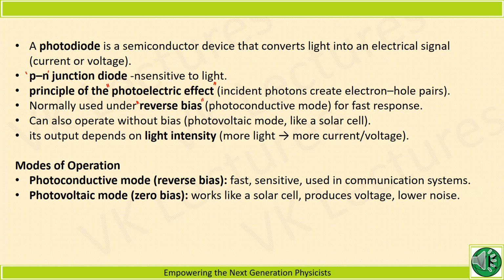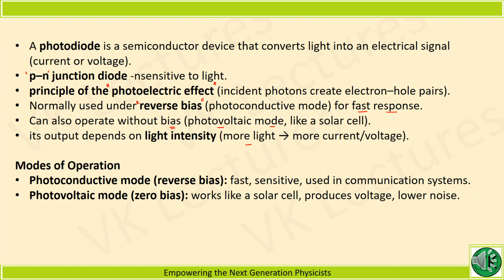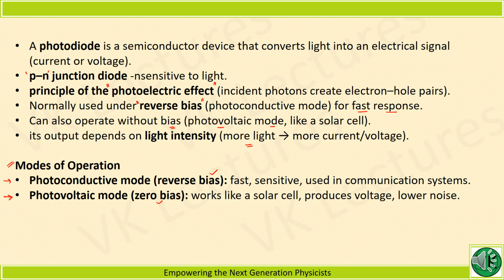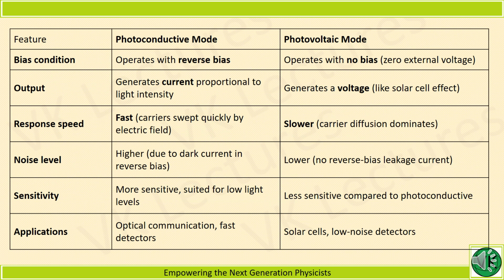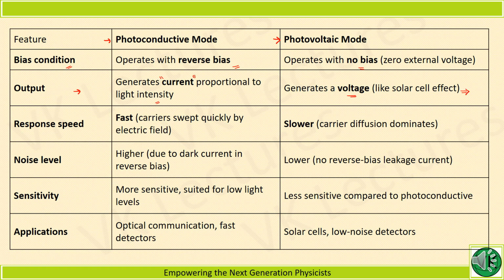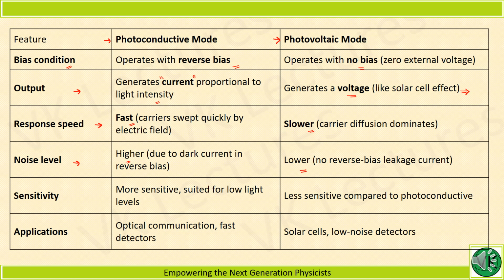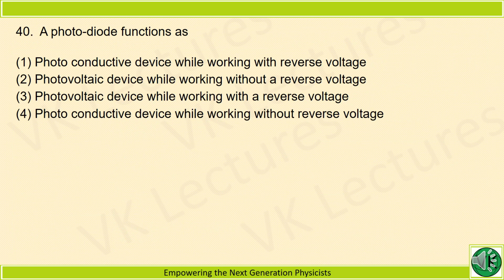KSET 2024 40